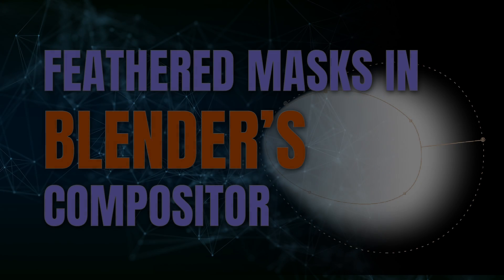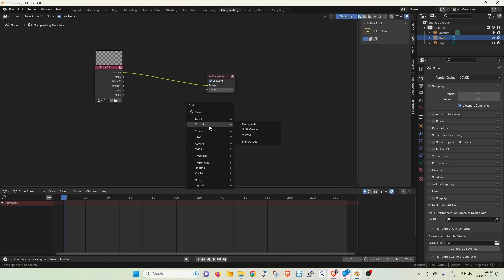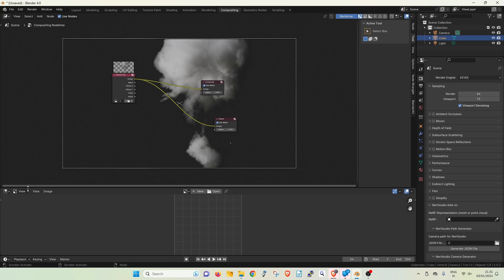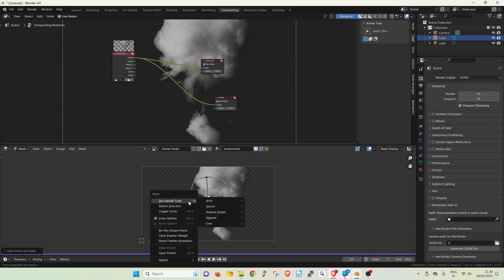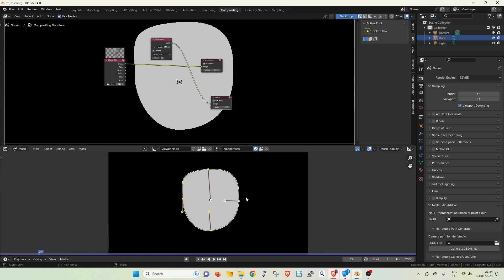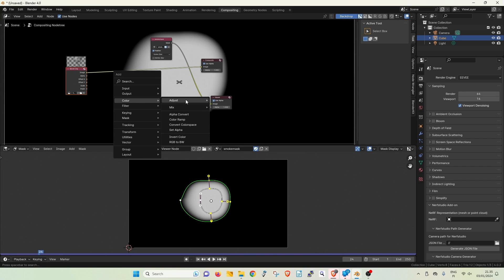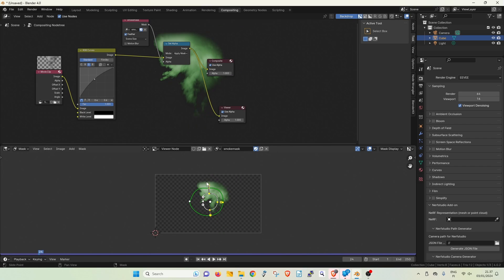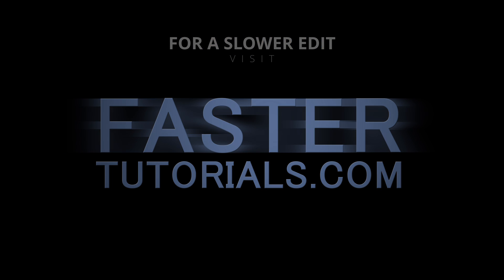How to Create Feathered Masks in Blender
This fast speed video tutorial shows you how to create feathered masks in Blender's compositor.